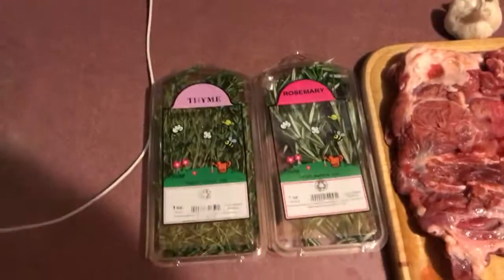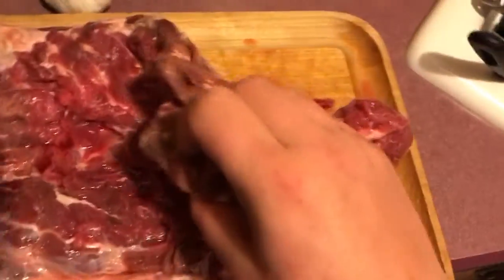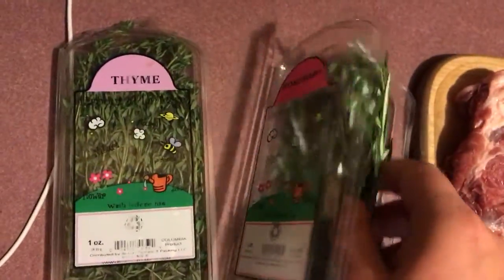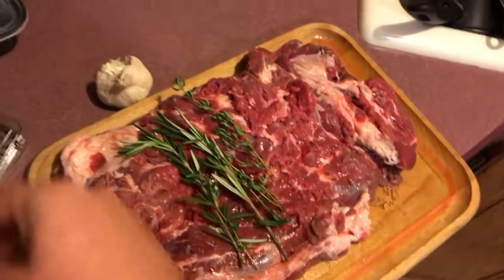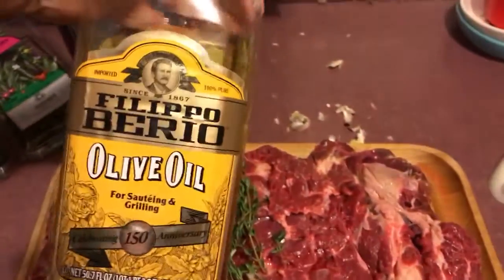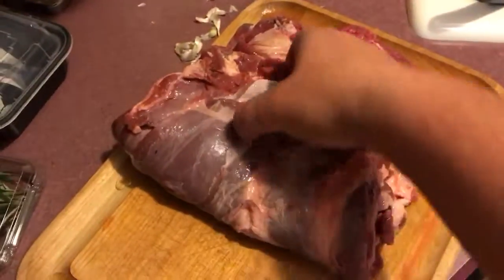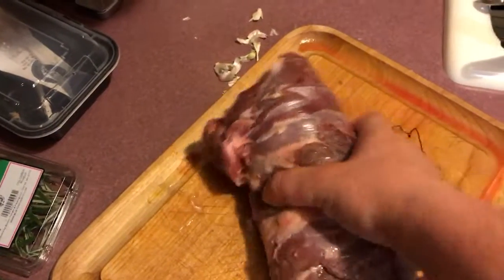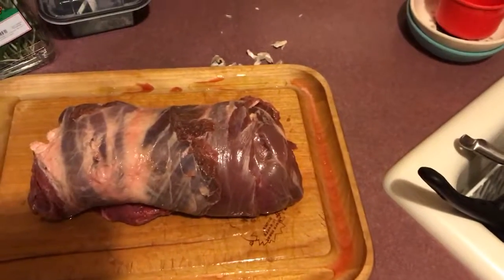How to cook venison part 1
Fresh organic venison neck roast
Garlic thyme Rosemary